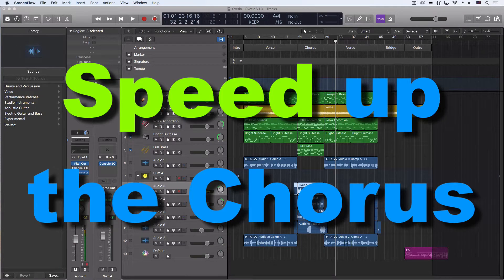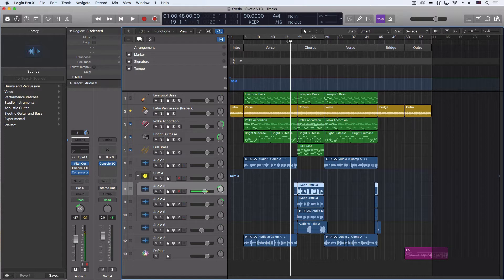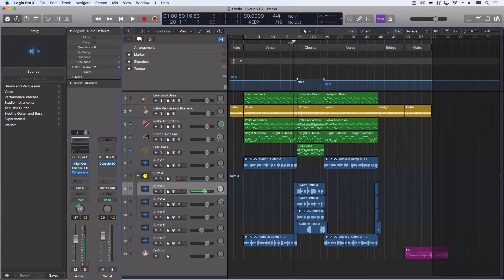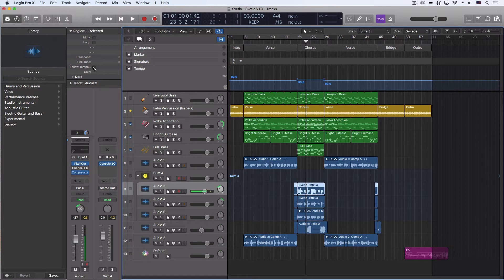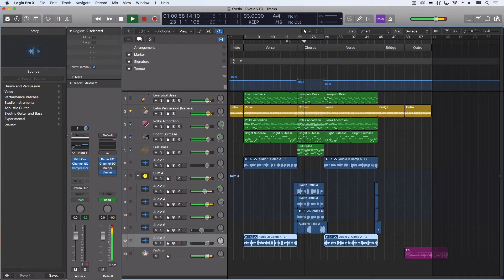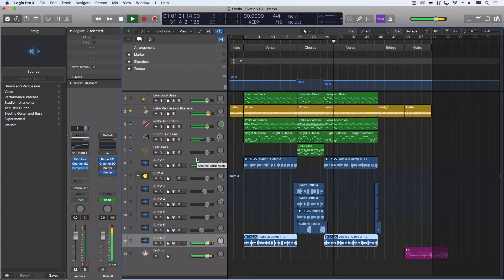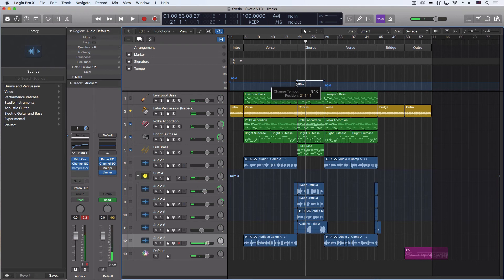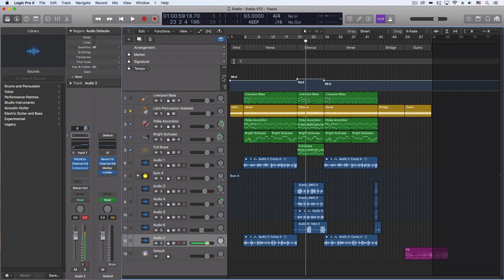Speed up the Chorus | Logic Pro 10.4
Want to speed up specific portions of your song? This video shows you how.